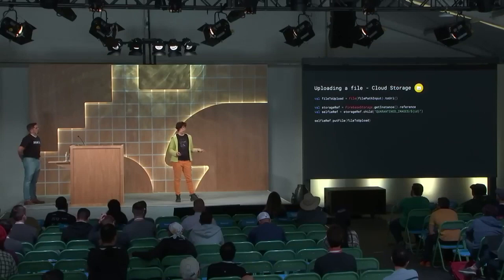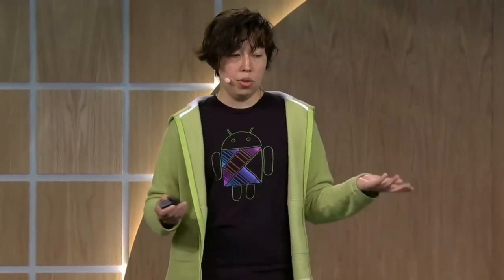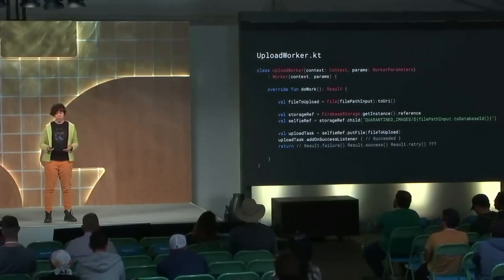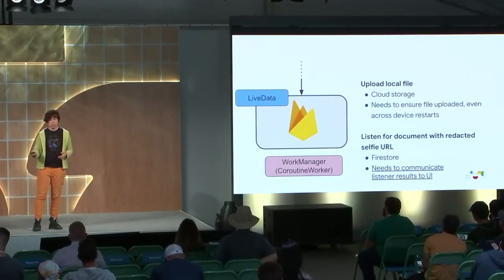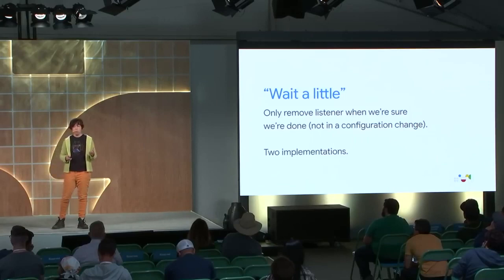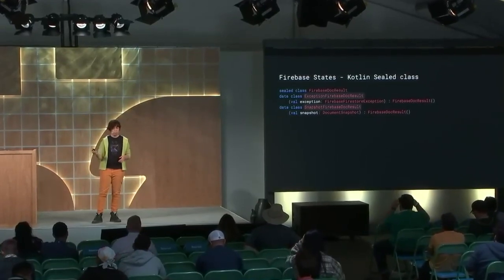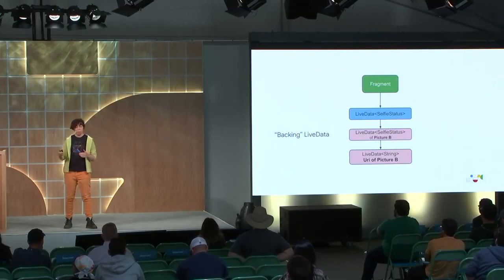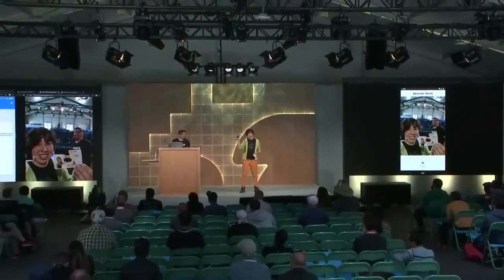kotlinx.coroutines&Workmanager (Lyla Fujiwara)